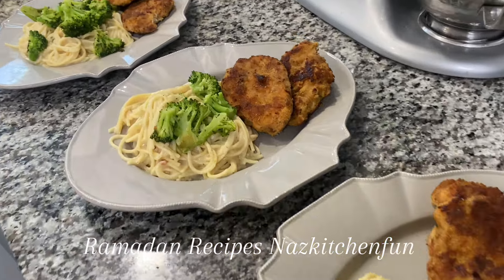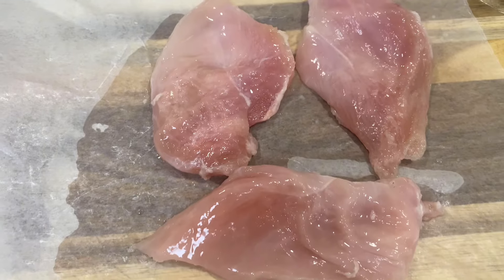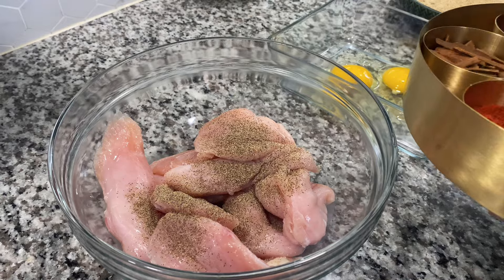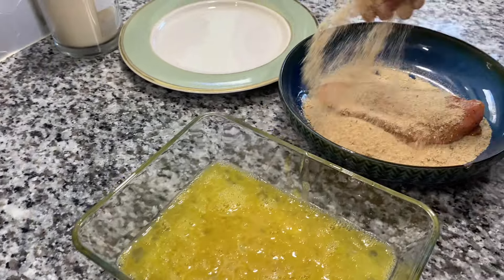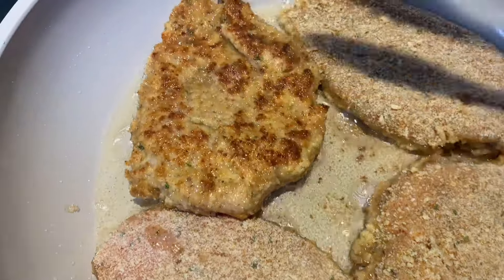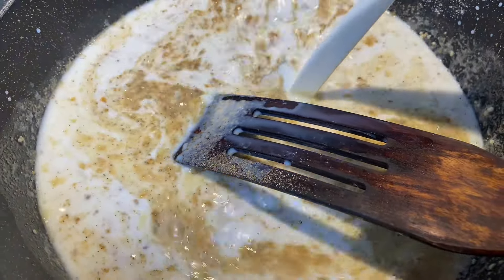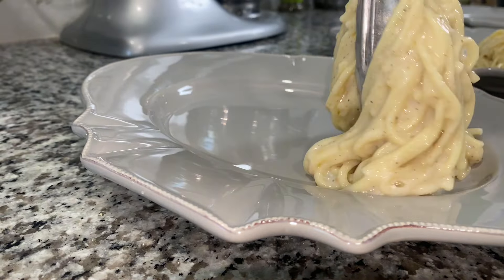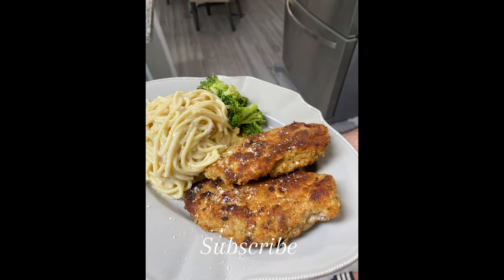The Best Creamy Chicken Alfredo Meal, for Ramadan!! Must Try Recipe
Chicken Alfredo Perfect Must have meal for Ramadan

Ingredients:
- Garlic
- Butter
- Avocado oil
- All-purpose flour
- Milk
- Heavy whipping cream
- Parmesan cheese
- Chicken fillets
- Eggs
- Breadcrumb mixture

Instructions:
1. Mince the garlic cloves and set aside.
2. In a large skillet, melt a tablespoon of butter with a tablespoon of avocado oil over medium heat.
3. Add the minced garlic to the skillet and sauté until fragrant.
4. In a separate saucepan, melt 2 tablespoons of butter over medium heat.
5. Gradually whisk in 2 tablespoons of all-purpose flour to create a roux.
6. Cook the roux for a few minutes, stirring constantly, until it turns golden brown.
7. Slowly pour in 1 cup of milk and 1 cup of heavy whipping cream, whisking continuously to avoid lumps.
8. Stir in 1 cup of grated Parmesan cheese until it melts and the sauce thickens.
9. Remove the sauce from heat and set aside.
10. In a shallow bowl, prepare an egg wash by beating 2 eggs.
11. Dip the chicken fillets into the egg wash, ensuring they are fully coated.
12. Coat the chicken fillets with the breadcrumb mixture, pressing lightly to adhere.
13. In a clean skillet, heat a tablespoon of avocado oil over medium-high heat.
14. Cook the breaded chicken fillets in the skillet for about 4-5 minutes on each side, or until golden brown and cooked through.
15. Remove the chicken from the skillet and let it rest for a few minutes.
16. Slice the cooked chicken fillets into strips or bite-sized pieces.
17. Reheat the Alfredo sauce over low heat if necessary.
18. Serve the chicken Alfredo by spooning the sauce over cooked pasta of your choice and topping with the sliced chicken.
19. Garnish with additional grated Parmesan cheese and minced parsley if desired.

Enjoy your delicious Chicken Alfredo!